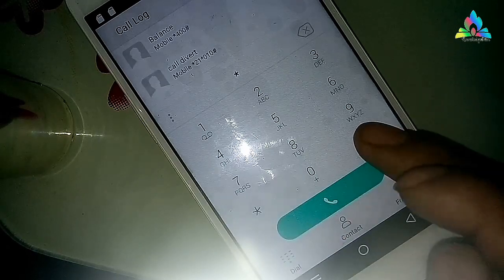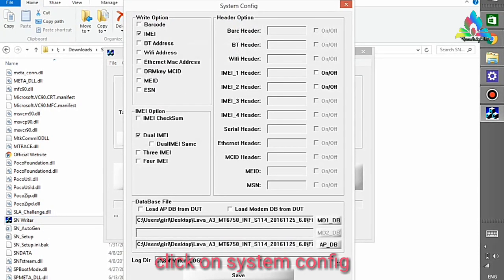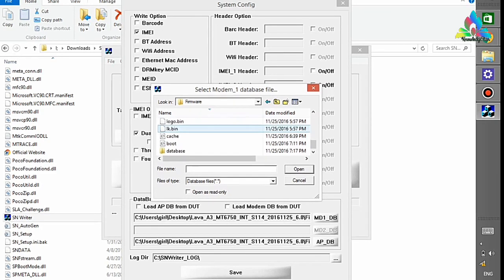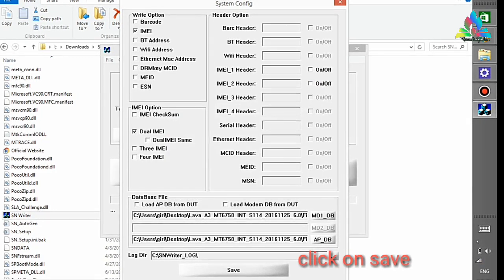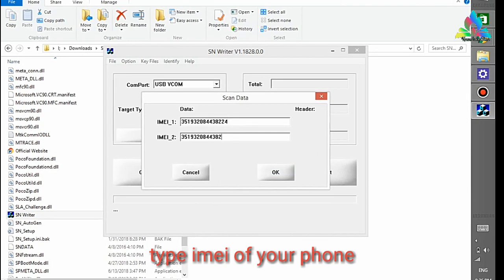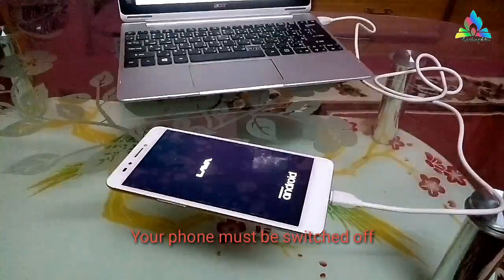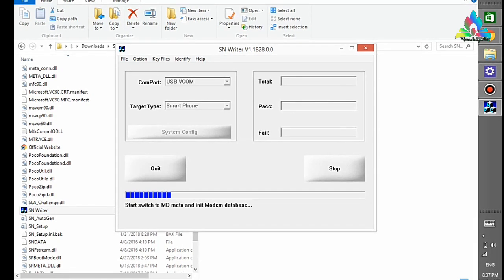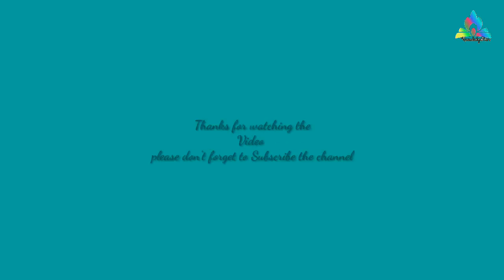Invalid IMEI solution || all MTK devices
Using SN write tool you can easily rewrite IMEI of your phone